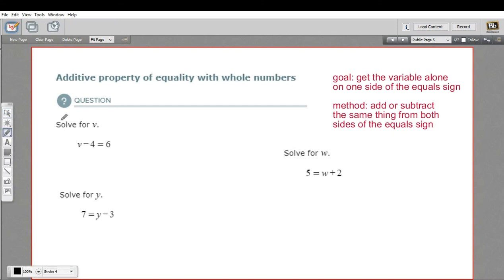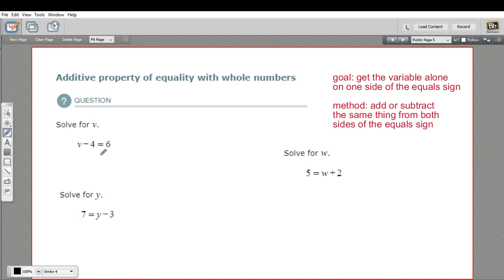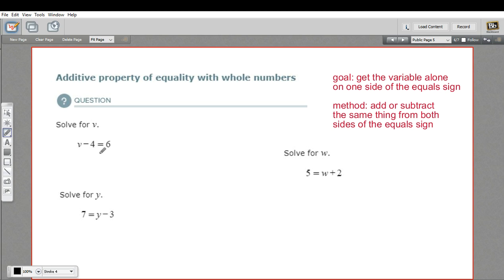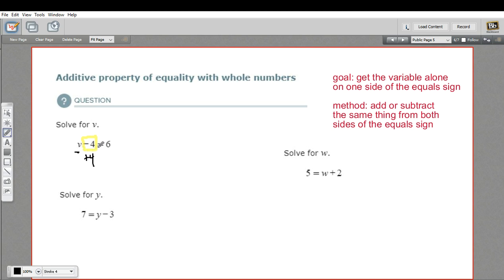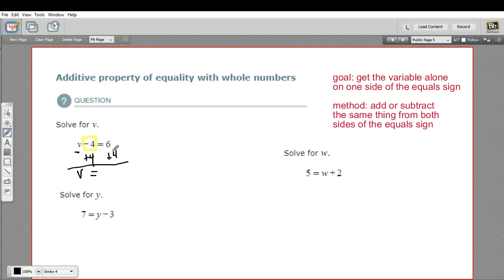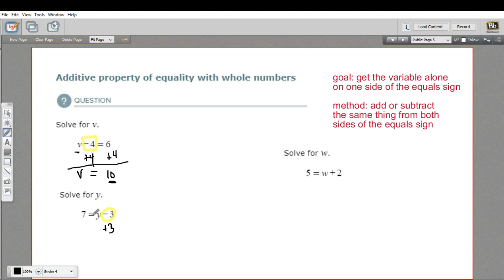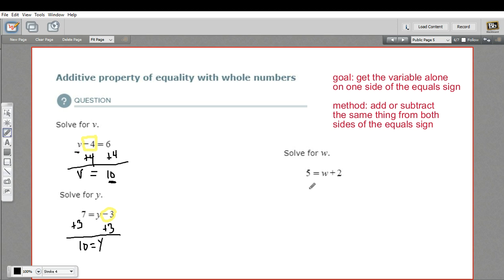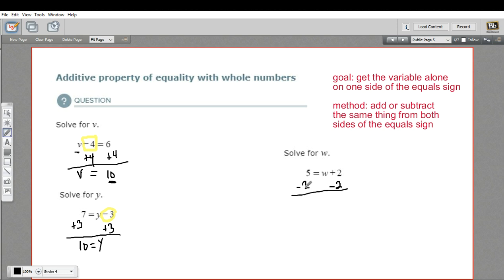Additive property of equality with whole numbers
How to solve an equation for a variable with the additive property of equality